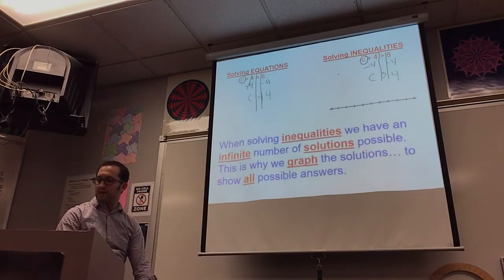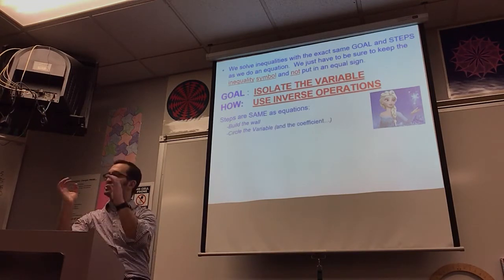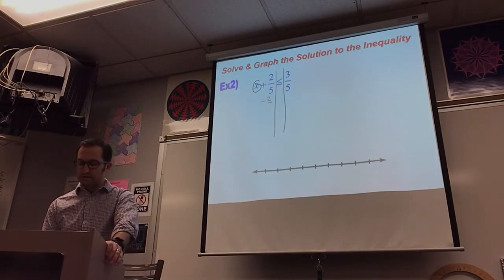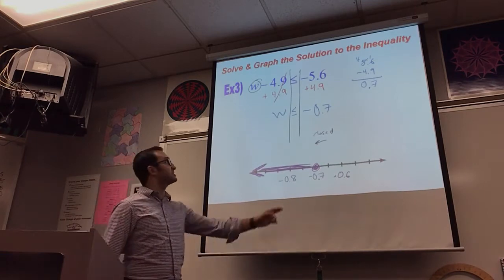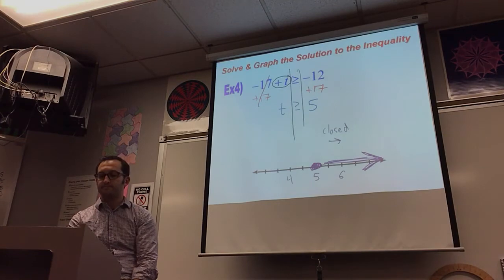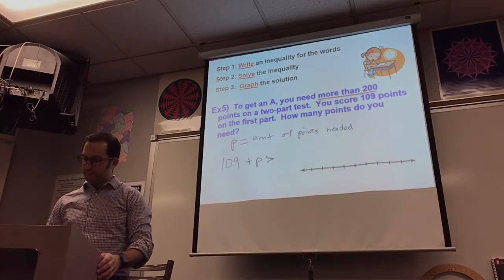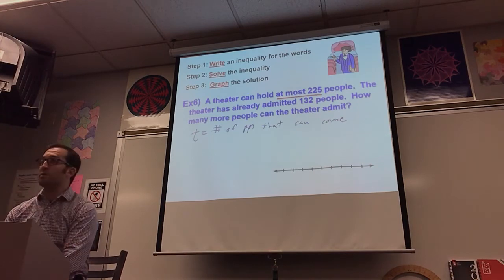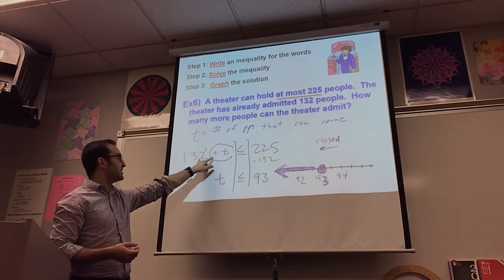4.5 Solving inequalities using addition and subtraction notes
4.5 Solving inequalities using adding and subtraction notes From Mr. Strand’s class 2018